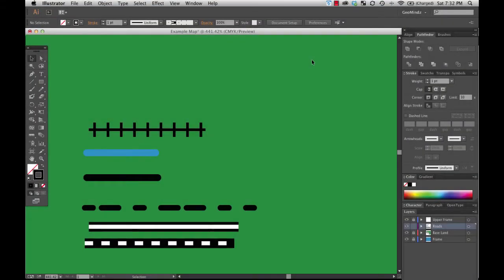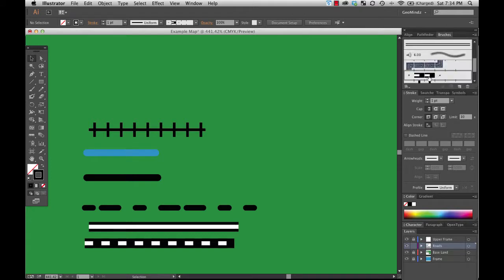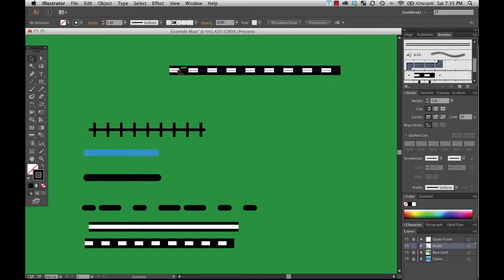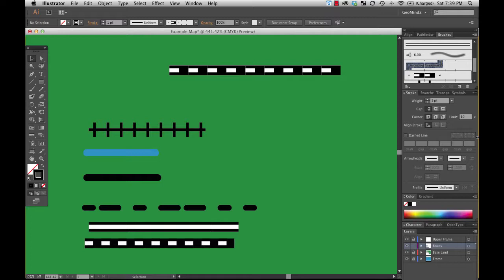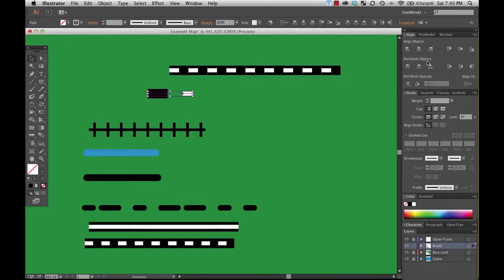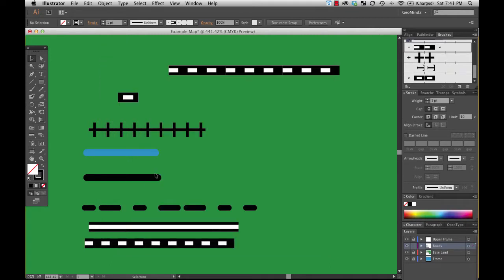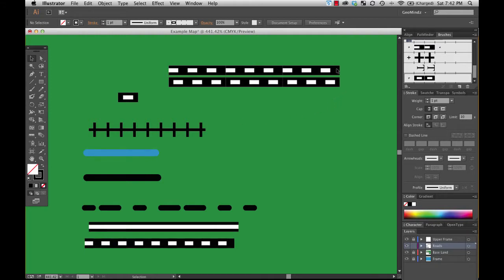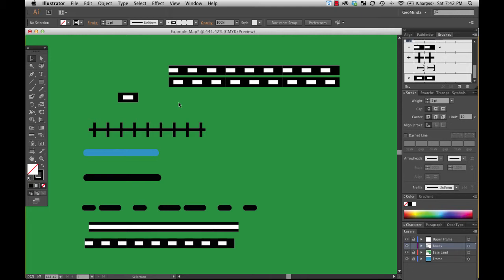Adobe Illustrator for Cartographers 14: Fixing the Railway Brush